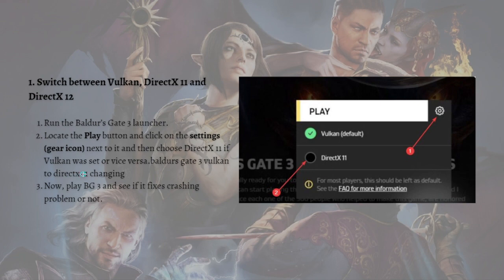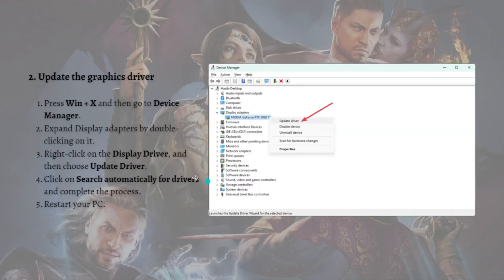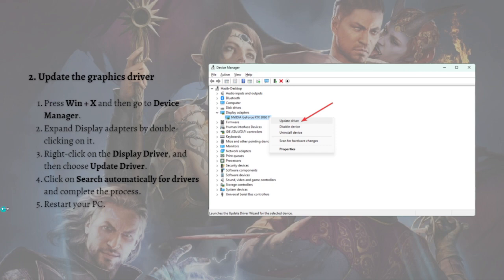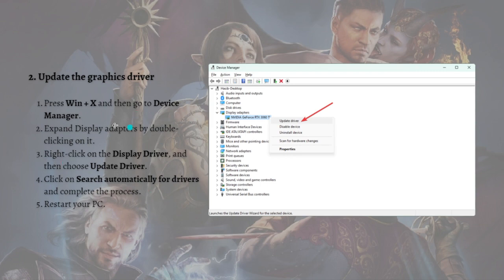How To Fix Baldur's Gate 3 Crashing On PC (2023 Guide)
Learn How To Fix Baldur's Gate 3 Crashing On PC. This video will show you how to fix crashing on pc in baldurs gate 3. If you're wondering how to fix baldurs gate 3 crashing in pc this is for you.